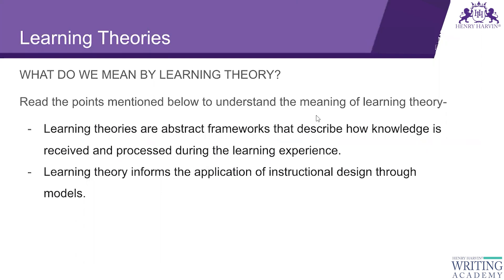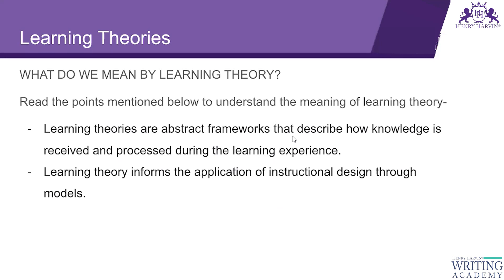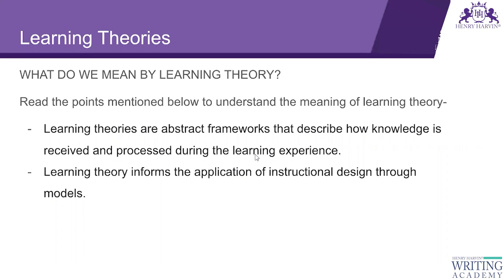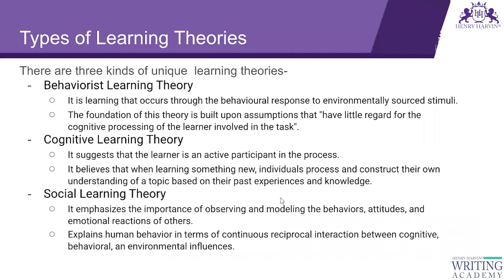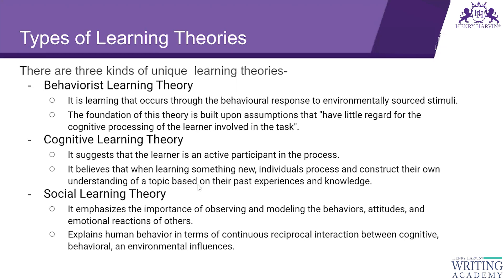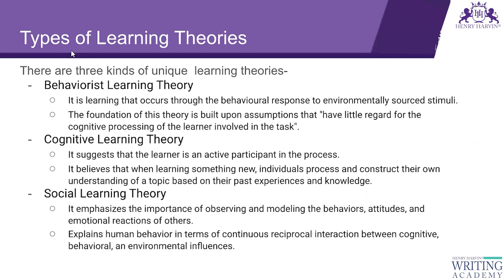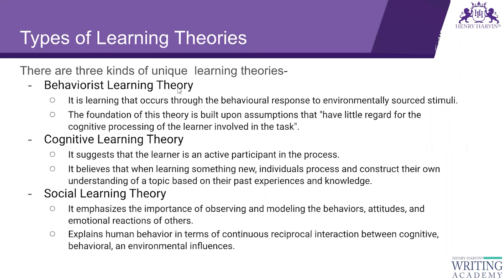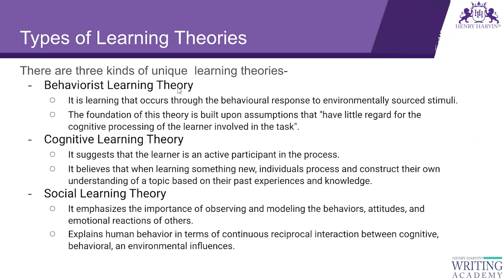Learning Theories II Instructional Design Course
🌐 Unlock the secrets of effective teaching and learning with our comprehensive course that delves deep into the core principles of learning theories and instructional design. Whether you're a seasoned educator looking to enhance your teaching methodologies or a novice eager to embark on a transformative learning journey, this course is your gateway to excellence in education.

🔍 **Course Overview:**
Immerse yourself in a dynamic learning experience that seamlessly blends theory with practical application. Our course is crafted by industry experts, ensuring that you gain a holistic understanding of learning theories and instructional design, empowering you to create engaging and impactful learning experiences.

- **Mastering Learning Theories:** Explore the foundational theories that shape the learning landscape, from behaviorism and cognitivism to constructivism and beyond. Understand how these theories influence the design and delivery of effective learning experiences.

- **Principles of Instructional Design:** Dive into the art and science of instructional design, learning to create learner-centric courses that cater to diverse learning styles. Develop the skills to design instructional materials, assessments, and strategies that optimize the learning process.

- **Application of Technology in Education:** Stay ahead in the digital age by discovering how technology can be harnessed to enhance learning outcomes. Learn about e-learning platforms, multimedia resources, and interactive tools that transform traditional teaching methods.

- **Assessment Strategies:** Uncover the secrets of effective assessment techniques that go beyond traditional exams. Explore formative and summative assessment methods, ensuring that you can measure and enhance learner understanding throughout the educational journey.

This course is designed for educators, instructional designers, trainers, and anyone passionate about revolutionizing the way knowledge is shared. Whether you're in K-12 education, higher education, corporate training, or e-learning, the principles you gain from this course are universally applicable.

💼 **Career Opportunities:**
Equip yourself with the skills demanded by today's educational landscape. Upon completion of this course, you'll be ready to take on roles such as instructional designer, e-learning specialist, curriculum developer, education consultant, and more. Your expertise will be sought after in both traditional and digital learning environments.

🌟 **Why Choose Henry Harvin Education:**
- **Expert Faculty:** Learn from seasoned professionals and industry experts who bring real-world experience to the virtual classroom.

- **Hands-On Projects:** Apply theoretical knowledge through practical projects that simulate real-world scenarios, ensuring you're prepared for the challenges of the field.

- **Internship Opportunities:** Gain valuable practical experience through internship opportunities that provide a bridge between education and the professional world.

- **Global Recognition:** A certificate from Henry Harvin Education is globally recognized, adding weight to your credentials in the competitive job market.

Don't miss this chance to elevate your teaching skills and become a trailblazer in the field of education. Join our Learning Theories and Instructional Design Course today and unlock a world of possibilities in teaching and learning. 🌈🎓